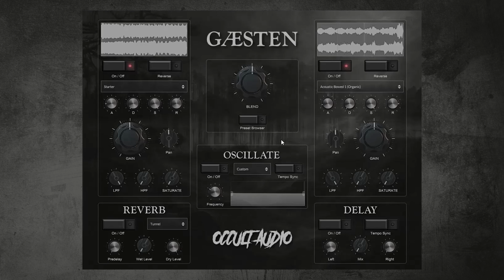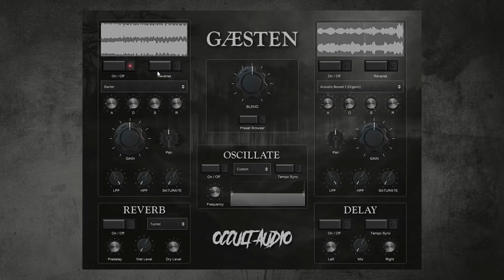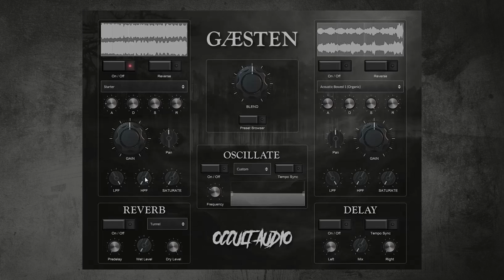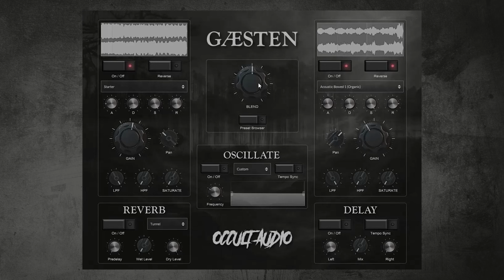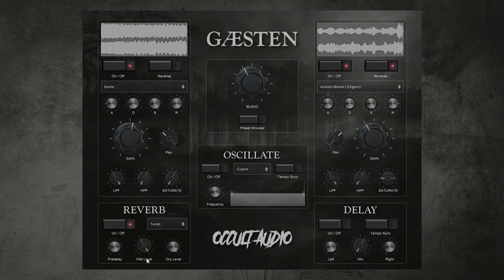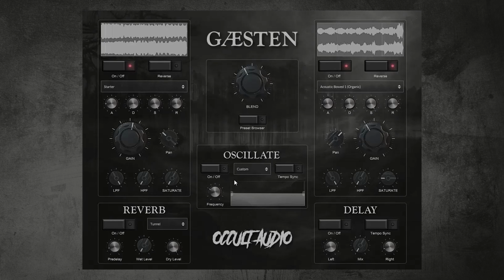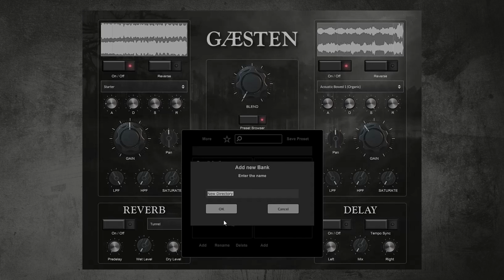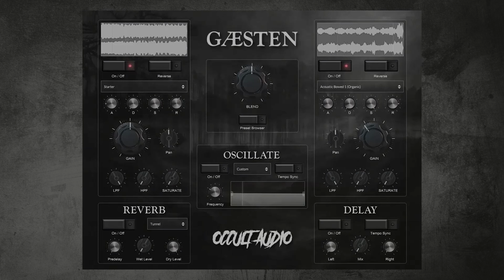GÆSTEN Walkthrough | Dual Samplers, Drones, Textures & FX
TO FRIGHTEN. TO TORMENT. TO HAUNT.

GÆSTEN is a dual-engine hybrid instrument built for composers, producers and sound designers who work in tension, dread and atmosphere. Born from original on-set recordings and deconstructed acoustic sessions, GÆSTEN turns organic material into a vast palette of unsettling textures — 180 plus source sounds (100 drones and textures and 80 organic layers) — and gives you tools to bend them beyond recognition.

This updated walkthrough shows the full UI and the latest improvements, including workflow features requested by users.

WATCH NOW
See the walkthrough to explore the UI, hear live examples, and discover how the new features speed up your workflow and expand sound design options.

WHAT YOU WILL SEE IN THIS WALKTHROUGH

Dual Samplers: load, shape, reverse and layer two independent samplers

Waveform editing, ADSR envelopes, filters and saturation

Built-in convolution reverb with 17 impulse responses and tempo-synced delay

Oscillate modulation for evolving, warped motion

New: Blend Knob — smoothly blend between Sampler 1 and Sampler 2 while keeping each sampler’s independent gain

New: Preset Browser — two-column browser with categories, favourites, search, and import/export

New: DAW Automation — parameters now appear in your DAW (tested in Cubase, Logic and Ableton) with full automation support. MIDI CC mapping is also included

FULL FEATURE RECAP

Dual sampler engines (two independent samplers)

Waveform display with adjustable start and end points and reverse playback

ADSR envelopes, low and high pass filters, saturation

Gain and pan per sampler with blend control for hybrid sound design

180 plus source sounds (100 drones and textures and 80 organic layers)

Convolution reverb with 17 custom impulse responses (rooms, halls, tunnels)

Stereo delay with independent left and right times plus tempo sync

Oscillate modulation engine with selectable waves or custom shapes, tempo sync included

Preset Browser with categories, favourites, search, import and export

Blend Knob for instant sampler morphing

Full DAW automation and MIDI CC support

VST and AU plugin — no Kontakt required

macOS 10.15 or later (Intel and Apple Silicon) and Windows 10 or later